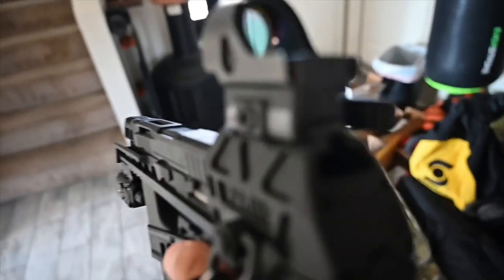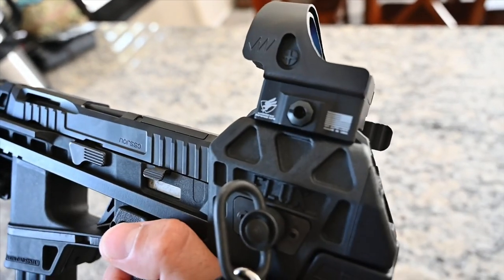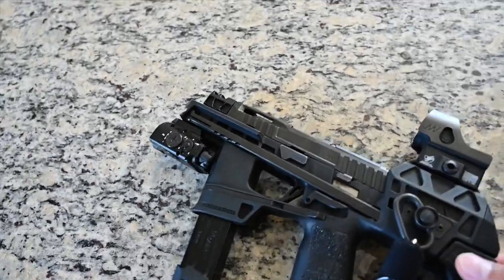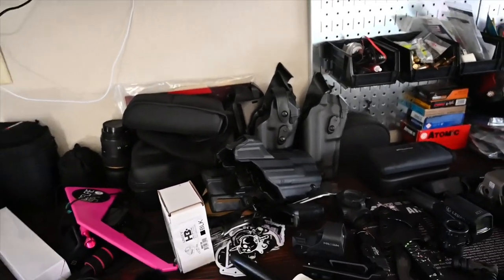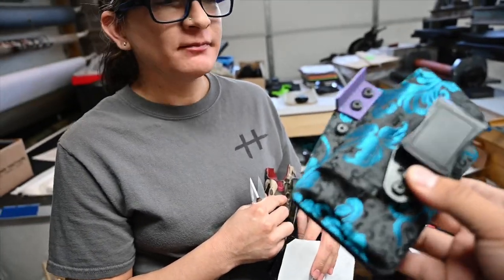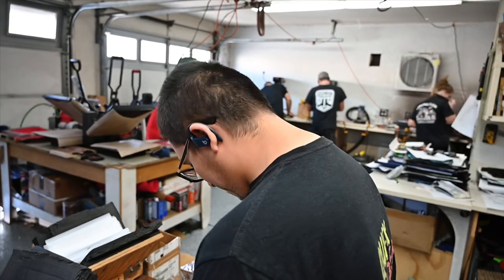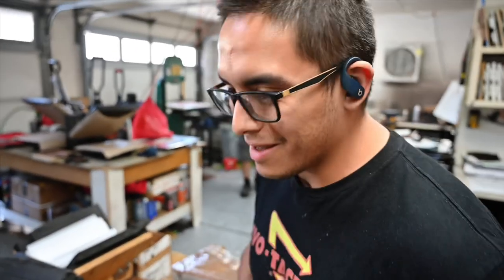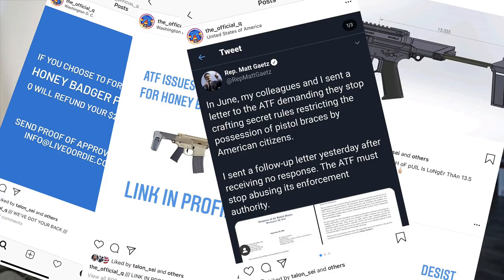Single Take VLOG | More New Stuff!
In today’s video we go over this weeks’ new stuff, talk about the new BS from the ATF and check out some more of that FLUX Raider!

QVO Tactical - @qvo_tactical
Roger - @rbarrera8050
Des - @hrlylove

Our LGS/FFL - @venturamunitions

Mail Stuff for Us to Open On Camera!
QVO Tactical, LLC
9811 W. Charleston Blvd.

The Clock in the Background
New Vlogging Camera
Old Vlogging Camera
Full Frame DSLR
Vlogging Camera Bendy Tripod
Full Frame Bendy Tripod
iPad For Editing
iPad Pencil For Editing